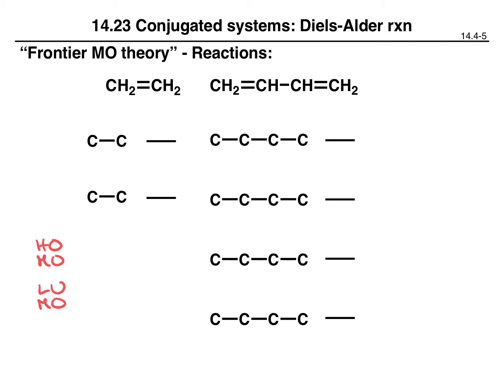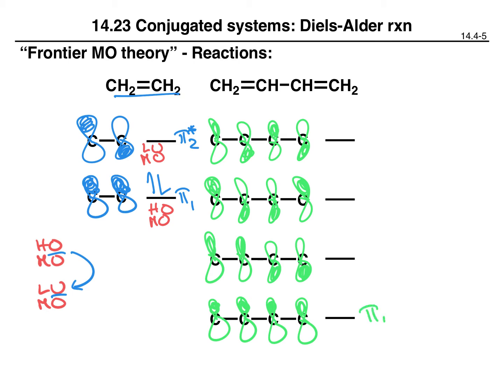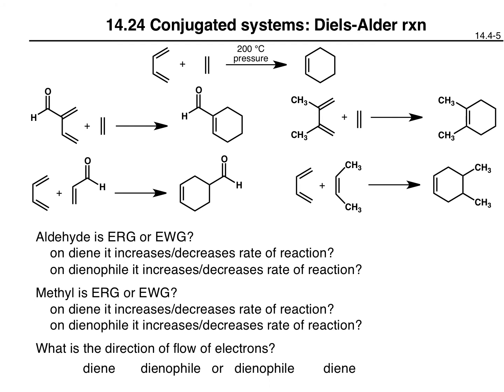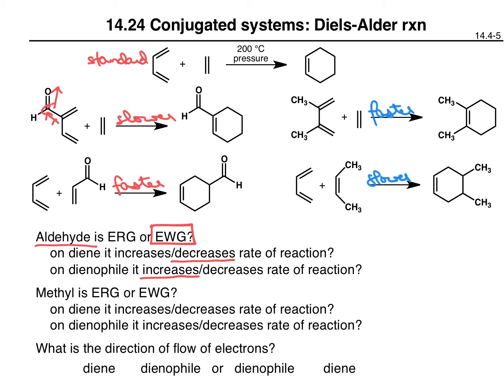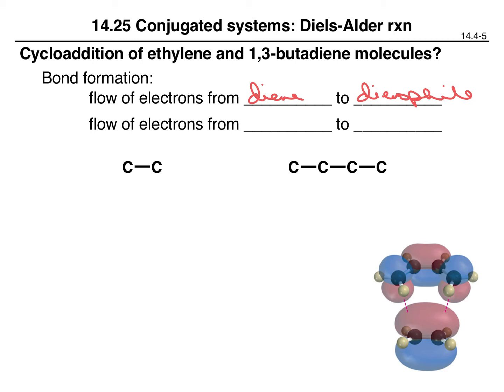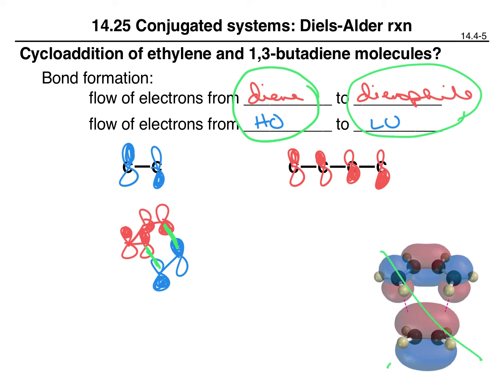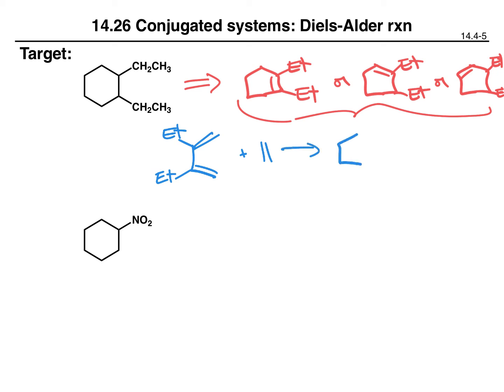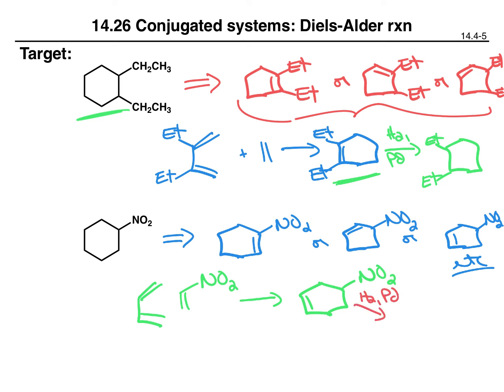Conjugation DielsAlderMech 27-30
Reactions of dienes: Diels-Alder reaction - some mechanistic details.